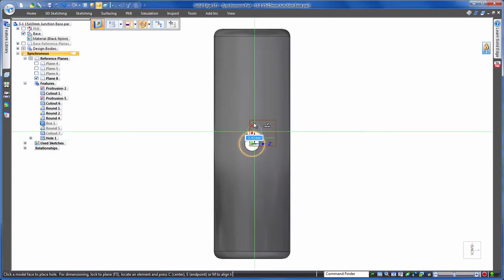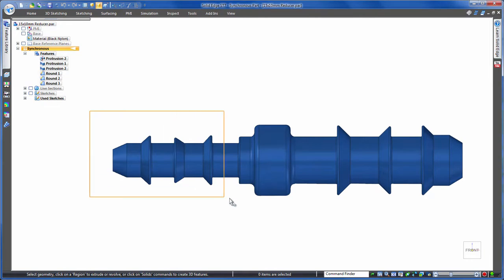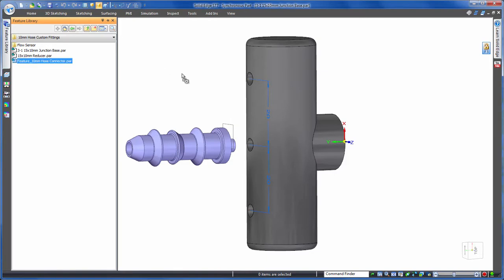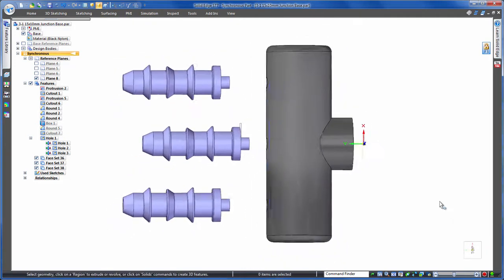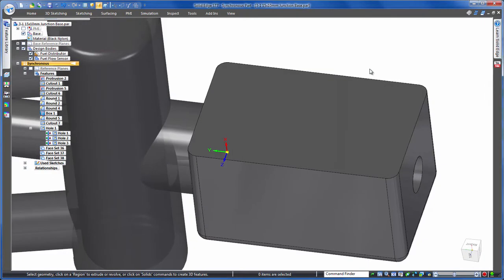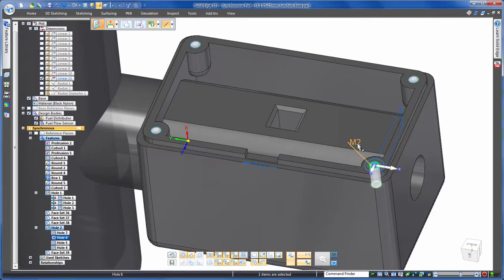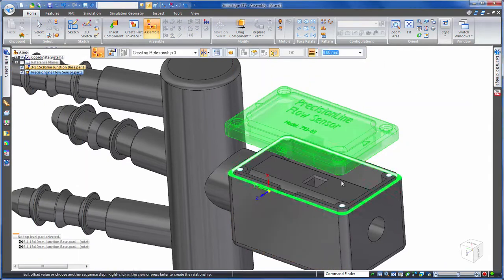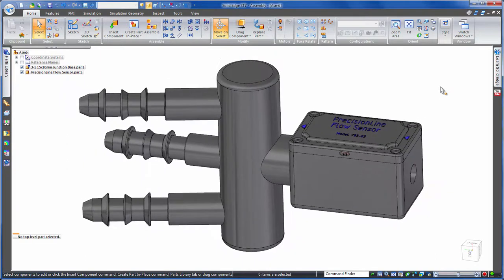Solid Edge 3D Detail Reuse - Siemens PLM Software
Reuse Design Details to Save Time and Money

Quick Video- See how you can  reuse previous design details with a simple copy and paste

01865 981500